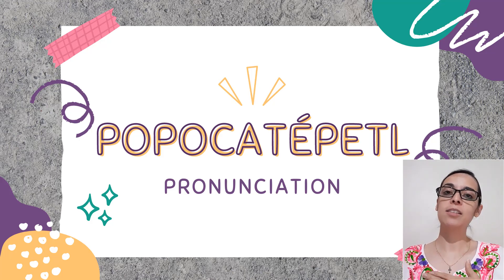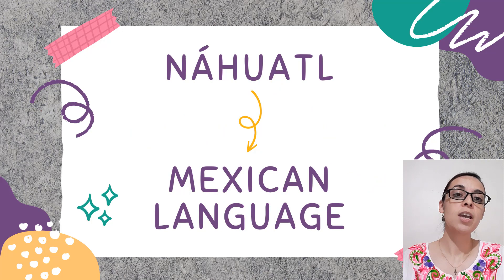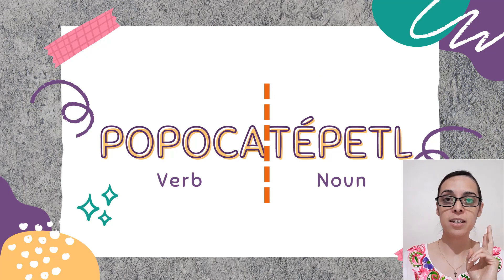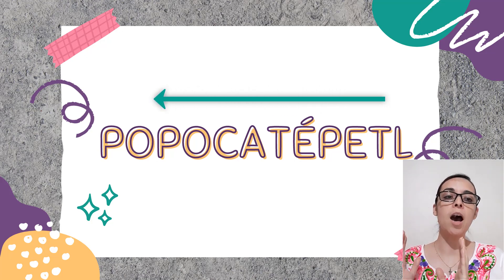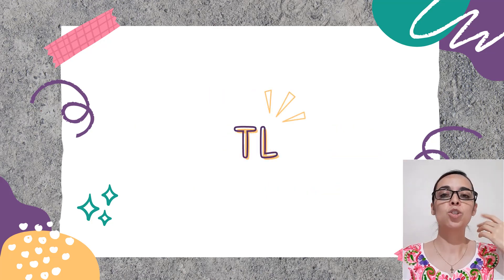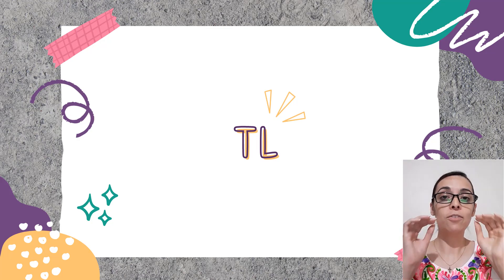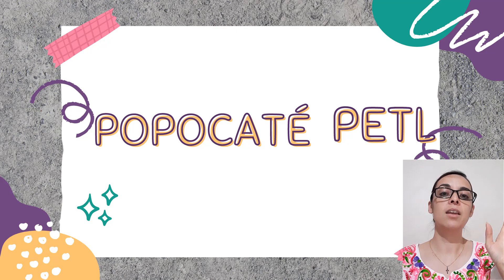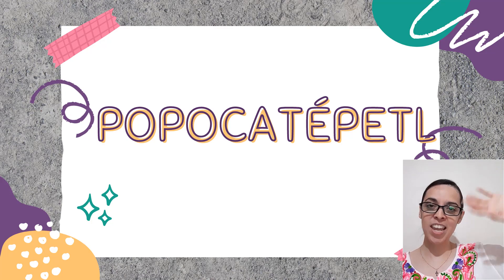🌋 Popocatépetl: pronunciation 🌋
Just a quick video to talk about the pronunciation  of the word "Popocatépetl", our very active Mexican volcano🌋😶

00:00 Hi
00:25 Nahuatl
00:52 Meaning of Popocatepetl
01:27 How to pronounce looong words
01:46 Tl, a digraph (2 letters, 1 sound)
02:27 Pronunciation of "tl"
02:50 Pronunciation of "Popocatepetl"